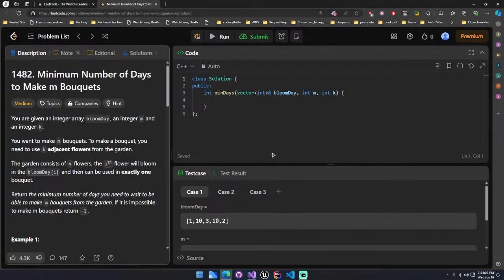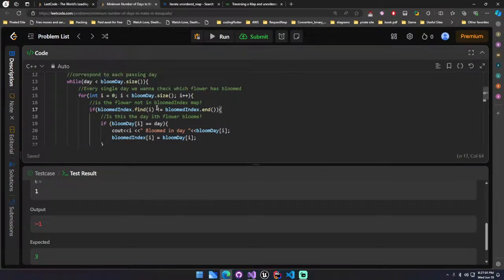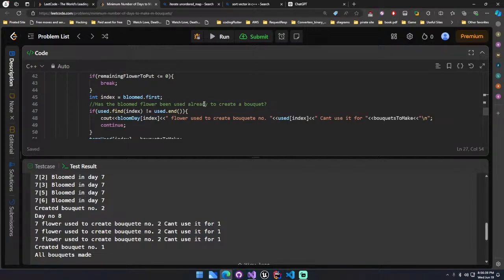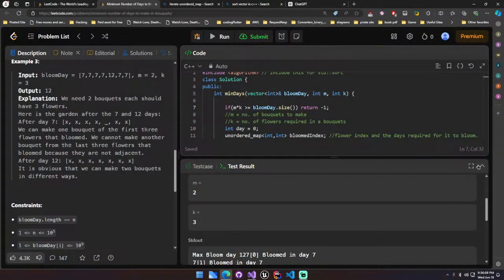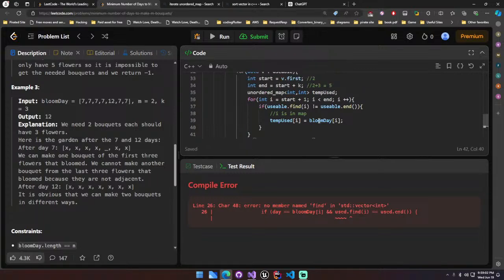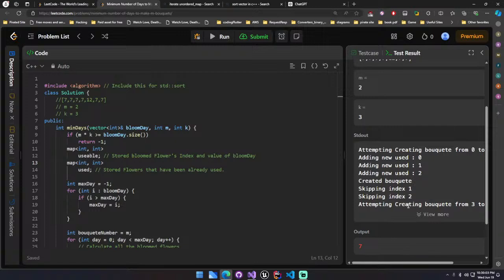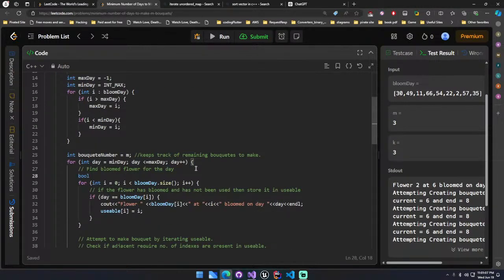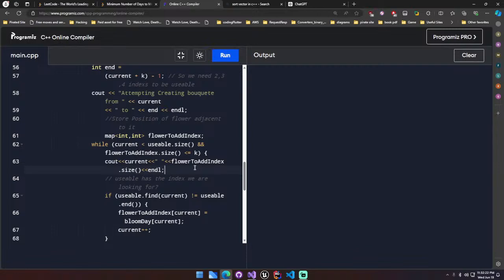Blue Eyes leet casual code